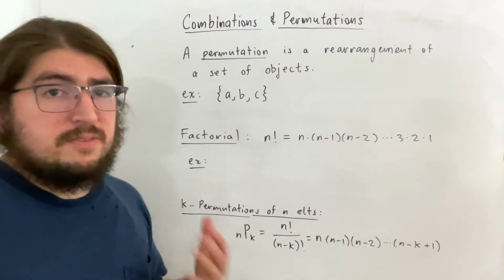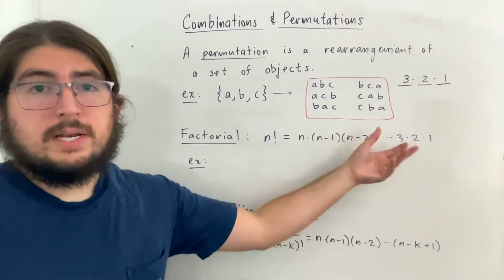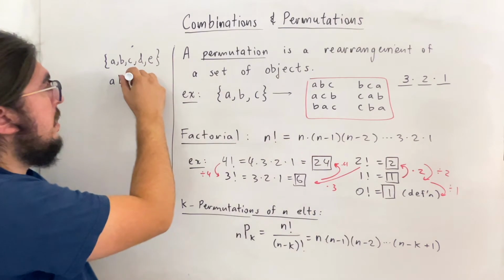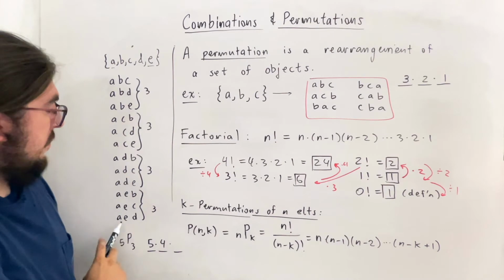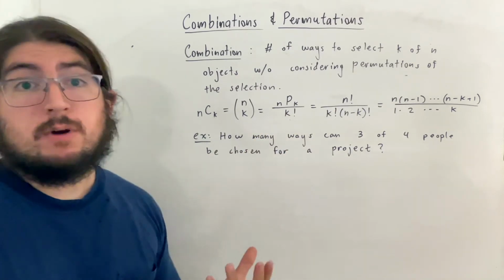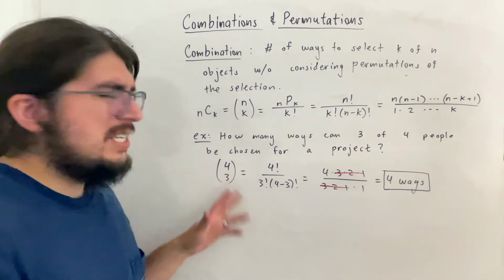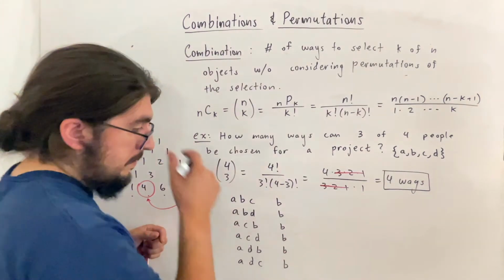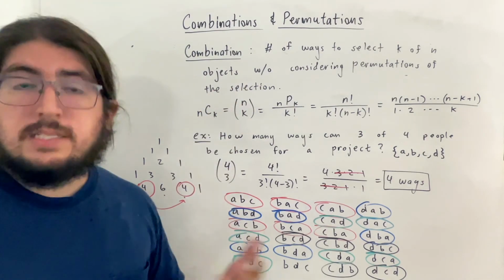Combinations and Permutations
Lecture on Combinations, Permutations, and Factorials, for Discrete Math.